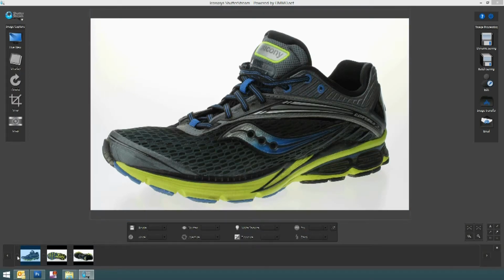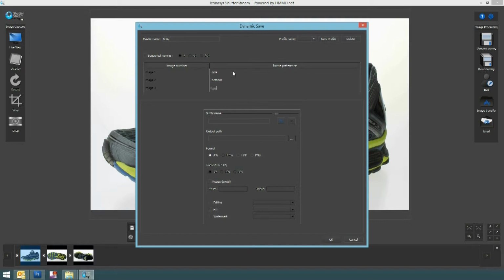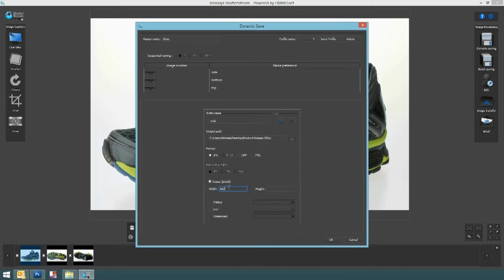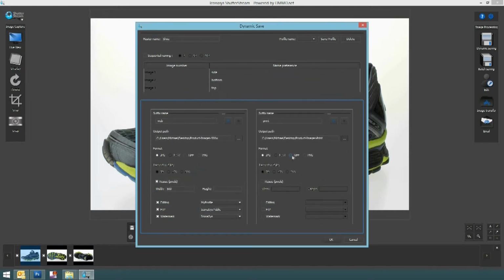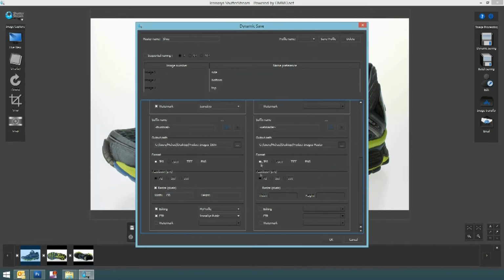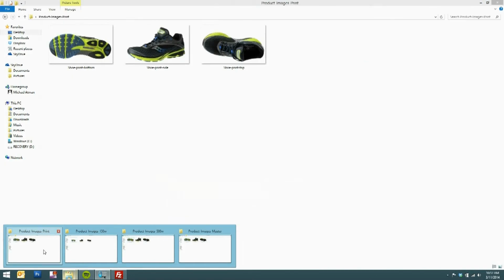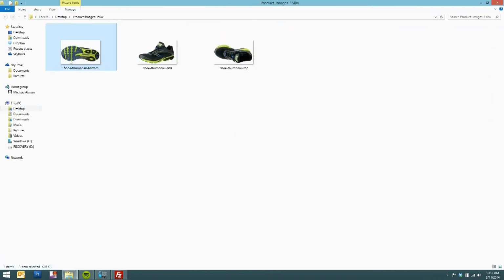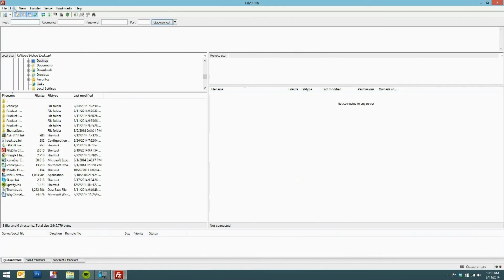Dynamic Save Tool - Shutter Stream Website Photography Software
Shutter Stream Website Photography Software is the perfect tool for businesses or individuals who require high quality and high volume product photography. It incorporates image capture software with image editing and processing tools that will increase in house website photography efficiencies by up to 500%. The Dynamic Save tool provides users the ability to output a single or set of product images multiple times in different formats, resolutions and at different image sizes in a single click. Shutter Stream is the perfect software for website product photography. For additional information on Shutter Stream Website Photography Software, please